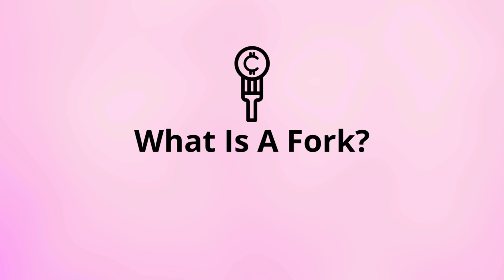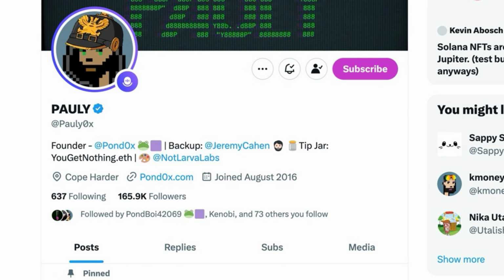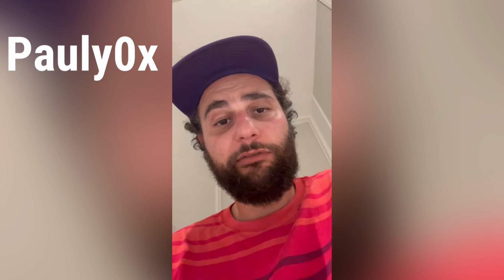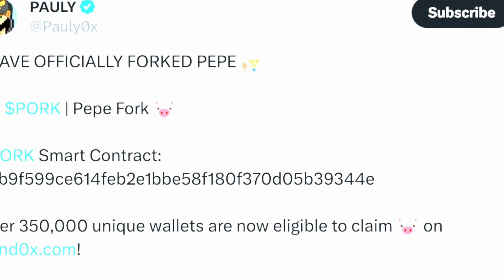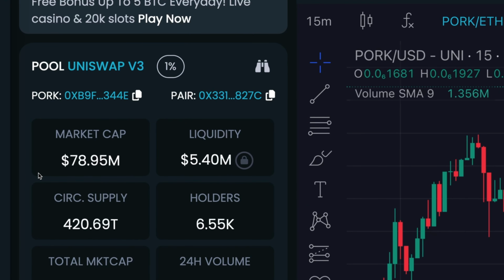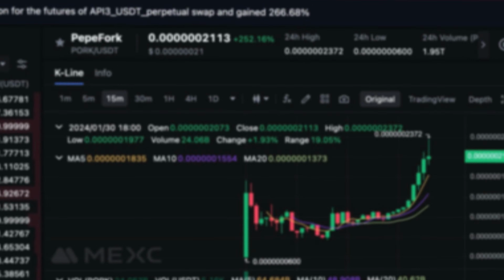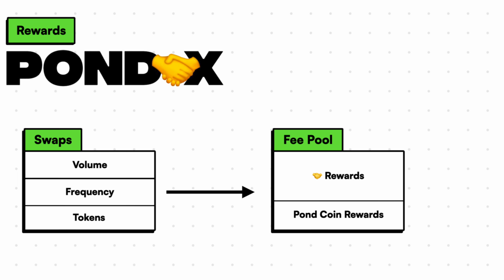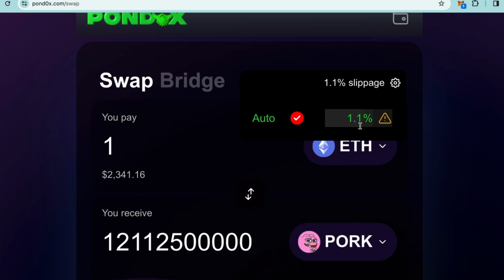Pepe Fork $PORK! Everything You NEED To Know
The PEPE Token has officially been forked to create Pepe Fork $PORK. Here's everything we know so far.

Official $PORK Resources:

Token Contract Address: 0xb9f599ce614feb2e1bbe58f180f370d05b39344e